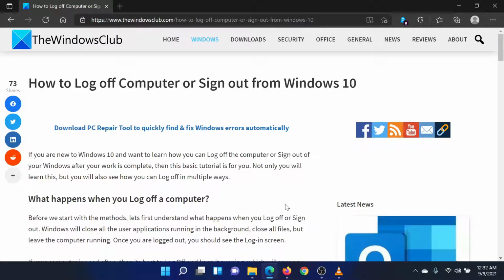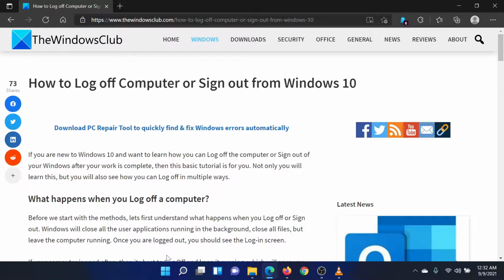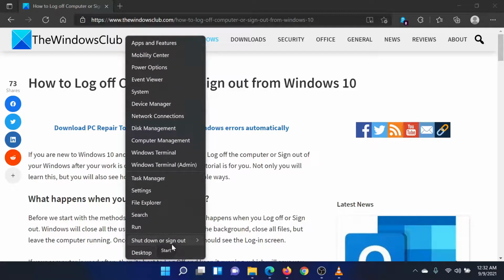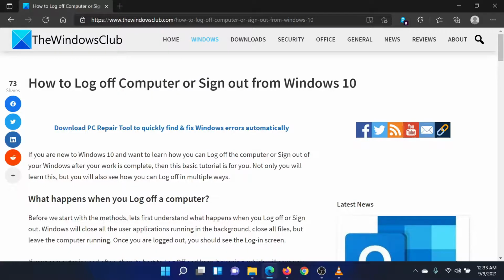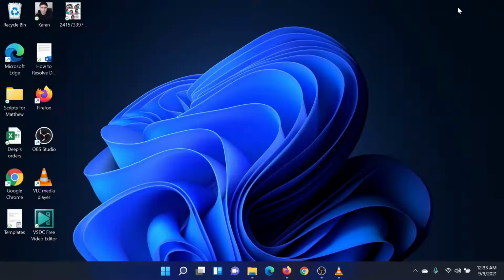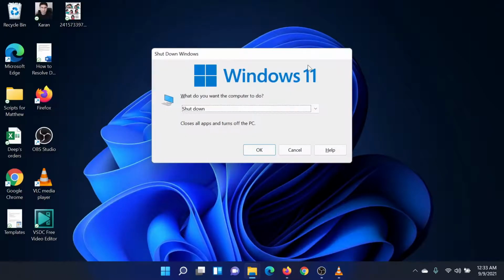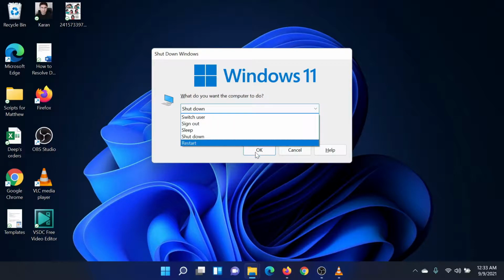How to Log off Computer or Sign out from Windows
If you are new to Windows 10 and want to learn how you can Log off the computer or Sign out of your Windows after your work is complete, then this basic tutorial is for you. These are multiple ways to Log off the computer, and you can use any of them with the same effect:

1] Start Menu

2] Sign out using the WinX Menu

3] Alt+Ctrl+Del

4] ALT+F4

5] Command Prompt

6] Desktop Shortcut

Timecodes:
0:00 Intro
0:23 Through Start button
0:36 ALT+F4 menu